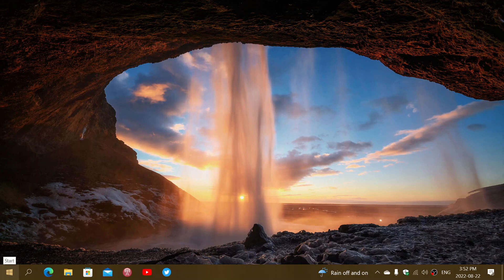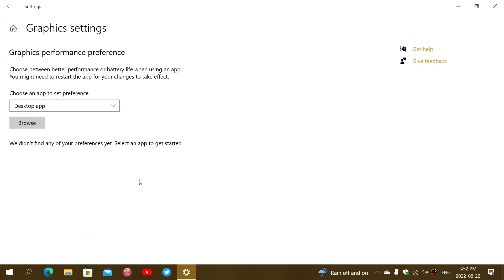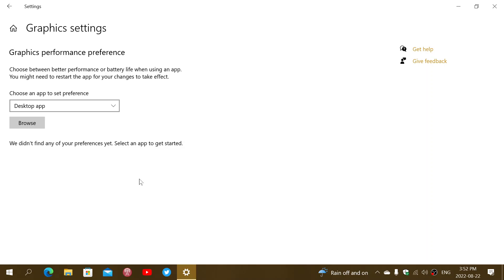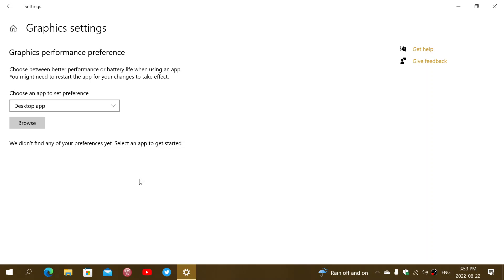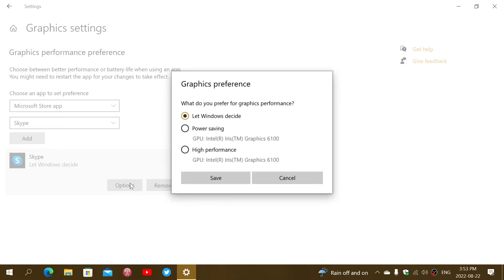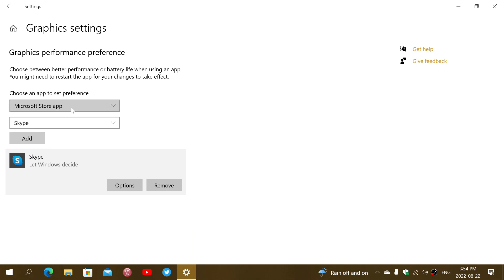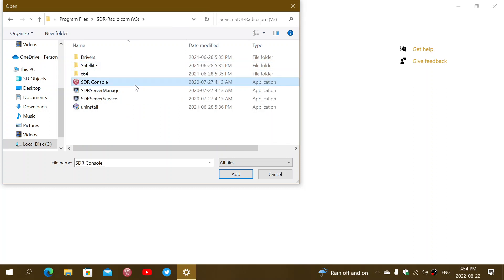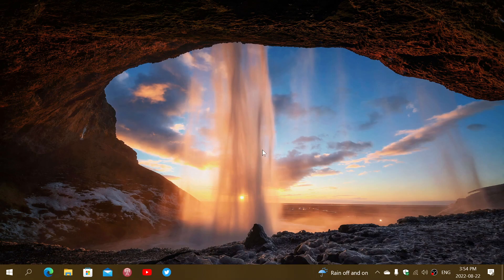Windows 10 How to choose High performance graphics adapter for apps and games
If you have more than one graphics adapter, here is the way to get an app to run on your favorite graphics adapter